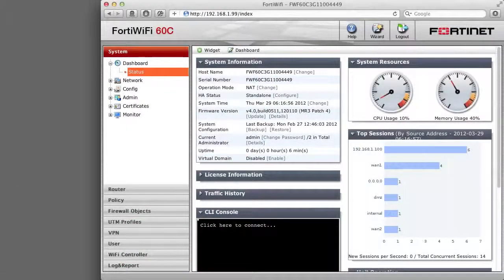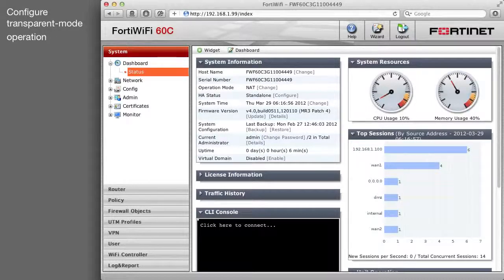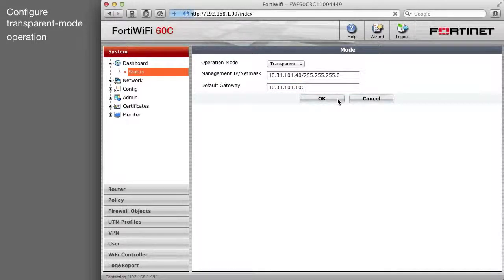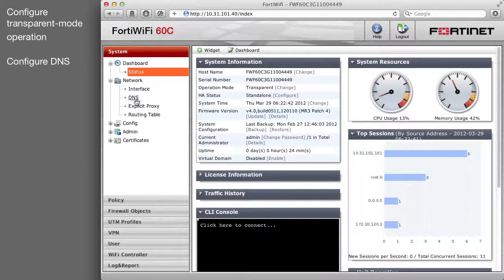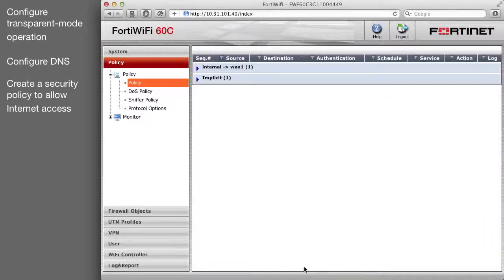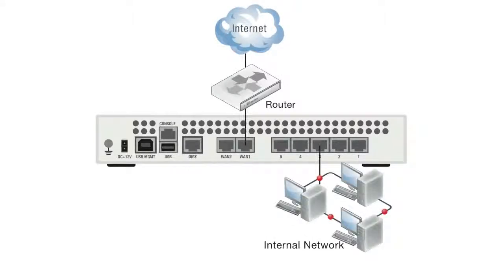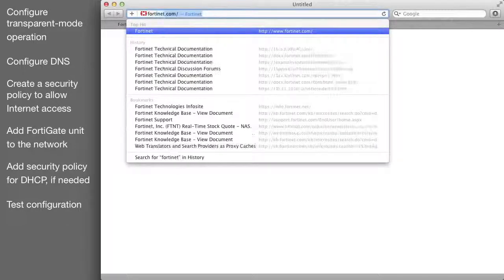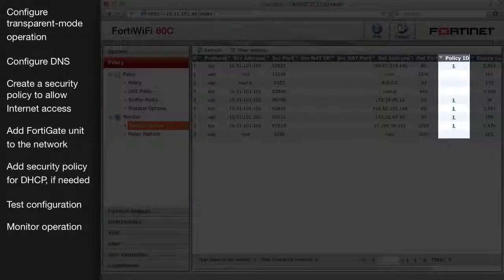Inserting a FortiGate unit without changing the network configuration (Transparent mode)